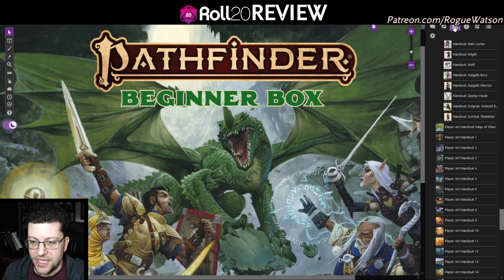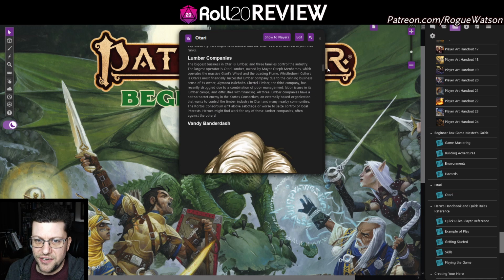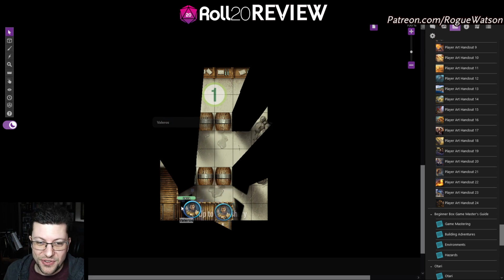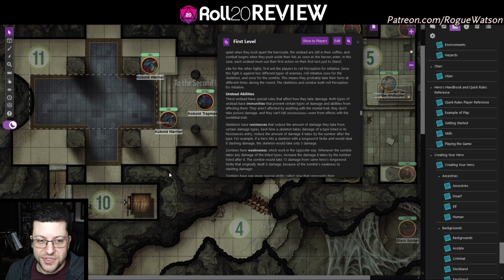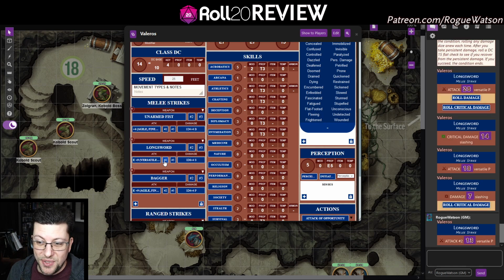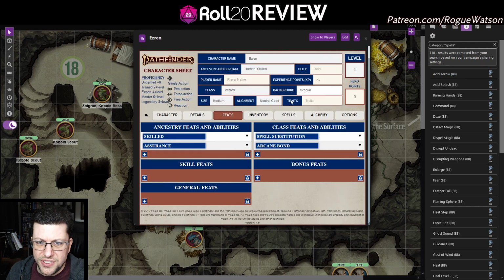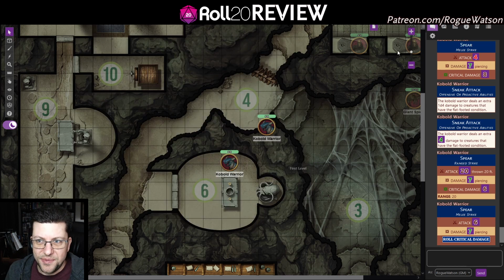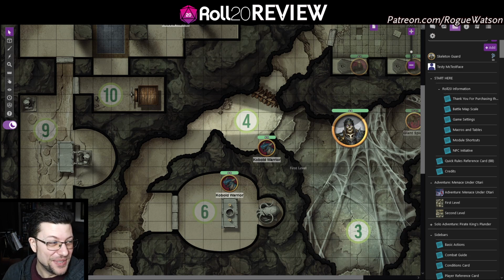Roll20 Review - Pathfinder Second Edition Beginner Box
Review of the Roll20 bundle, Pathfinder Second Edition Beginner Box. Designed by Paizo.

MAJOR SPOILERS - DM's only!